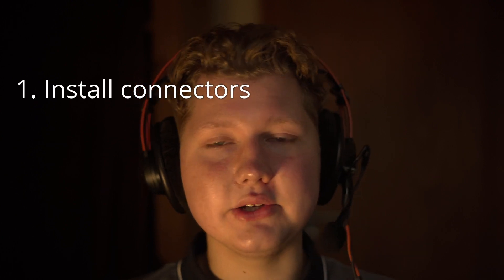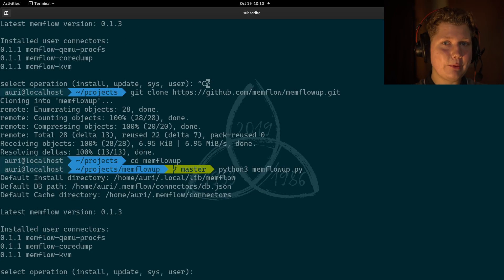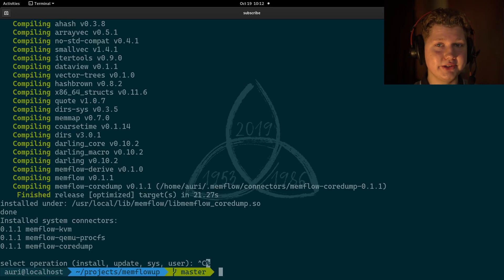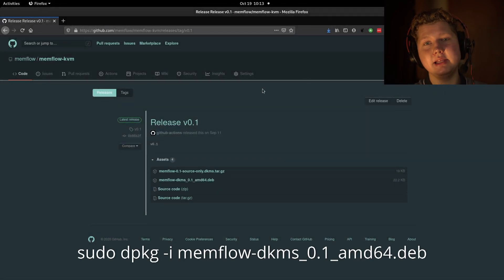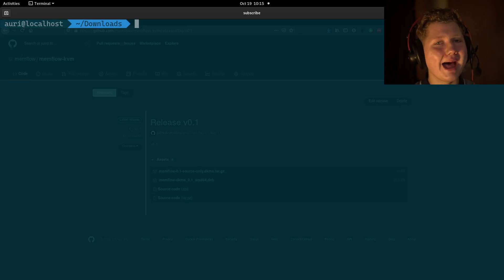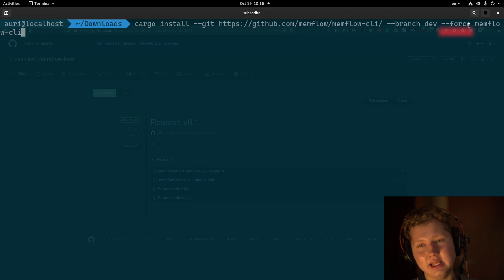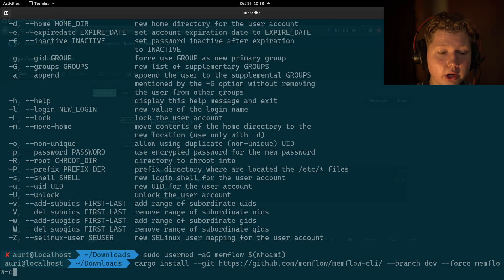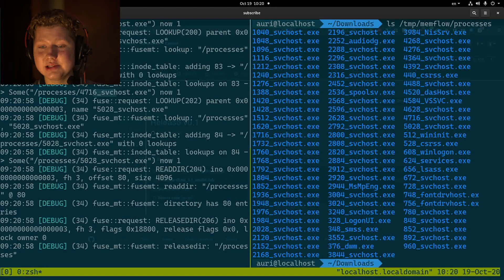How to setup memflow - a step by step guide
Setting up memflow is very straightforward. This video shows how.

Timestamps:
00:00 - Intro
00:44 - Installing connectors (memflowup way)
02:05 - Installing the KVM connector
03:26 - Installing the CLI
06:02 - Wrapping up

memflowup utility (there are AUR packages for Arch, but this video only demonstrates the memflowup way)

DKMS installation:
Fedora/CentOS/RHEL - sudo dnf install dkms
Arch/Manjaro - sudo pacman -S dkms

memflow-cli install:
cargo install --git --branch dev --force memflow-cli

memflow-daemon install
cargo install --git --branch dev --force memflow-daemon

memflow-daemon setup:
sudo mkdir -p /etc/memflow/
curl -L | sudo tee /etc/memflow/daemon.conf